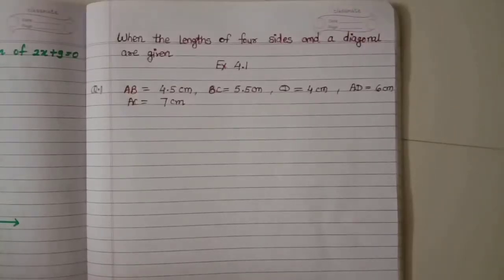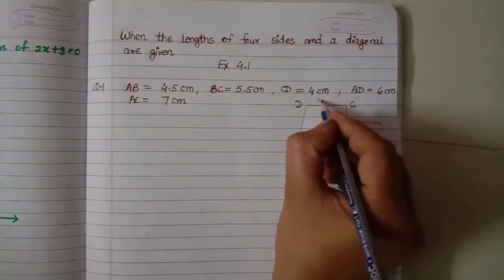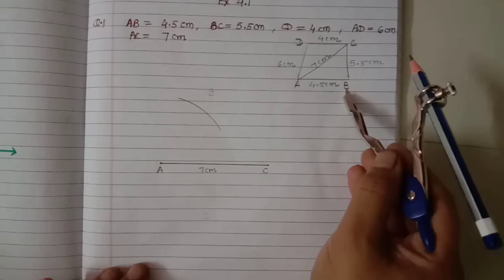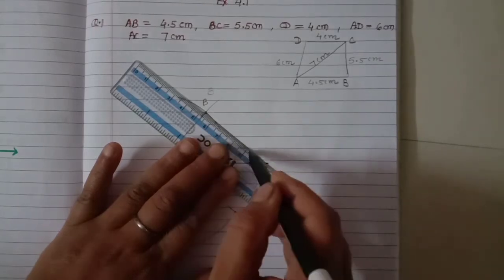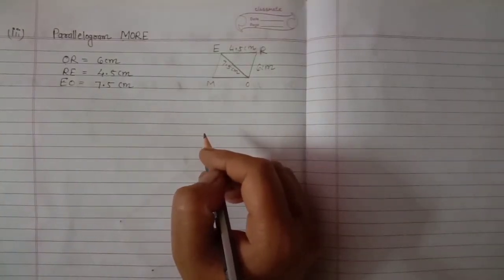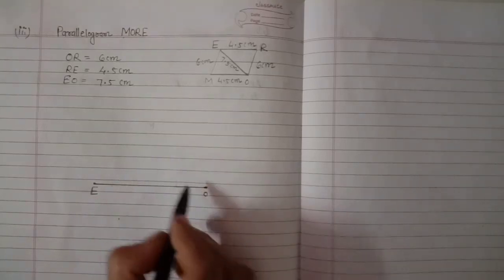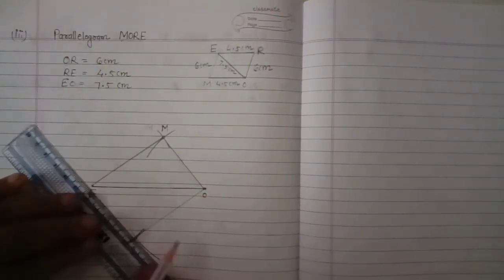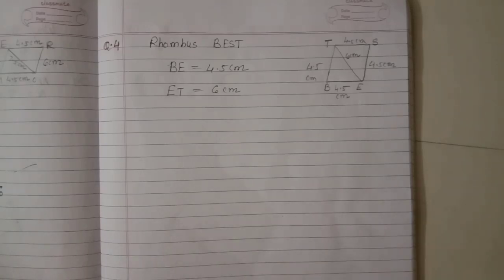Maths ll Class 8 ll Ex-4.1 Qno 1 &4 Learn Mathemagix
Dear Students,
we're going to solve here:
Qno 1&4
Ex-4.1
Class 8

Keep Watching
Learn Mathemagix